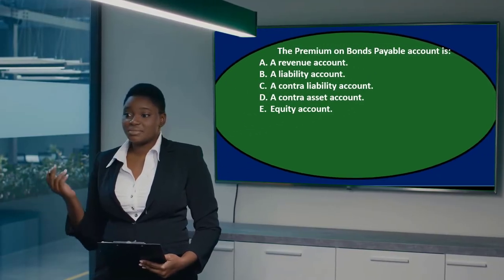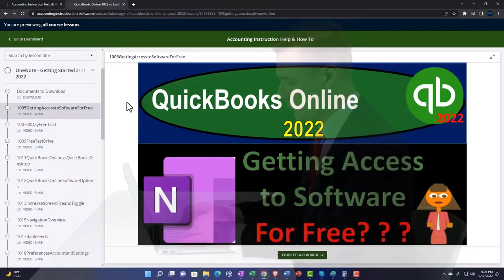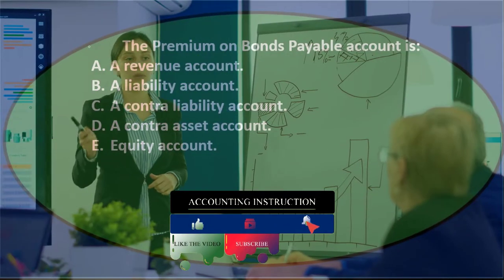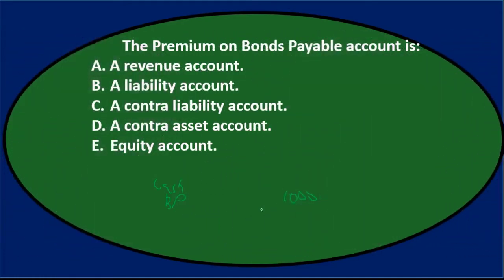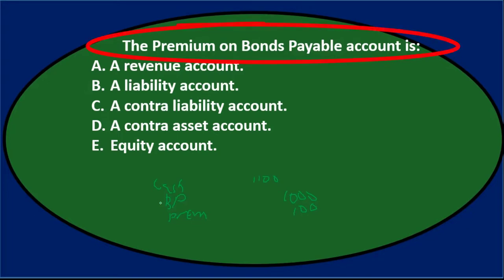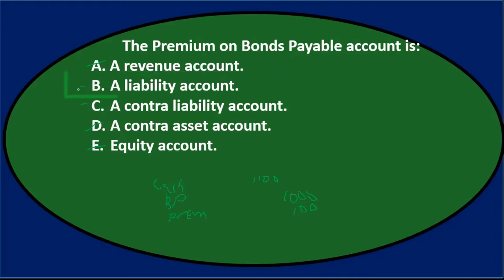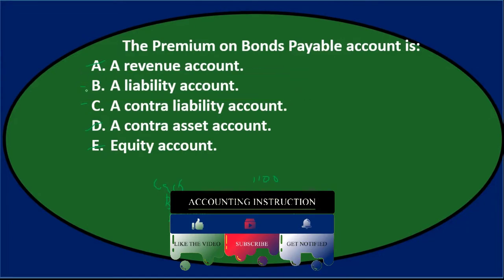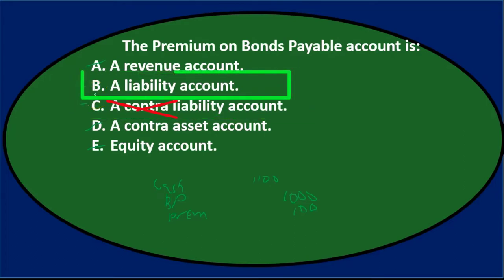Multiple Choice Question – Long Term Liabilities 100